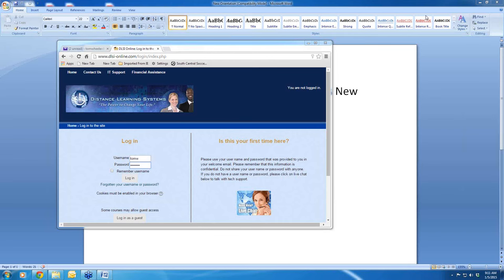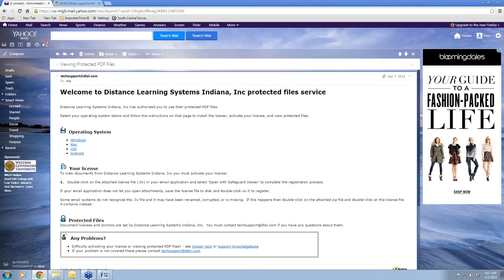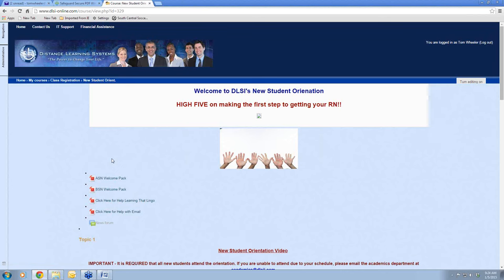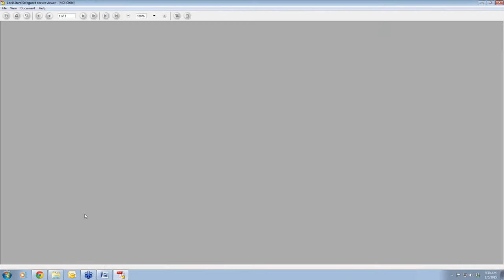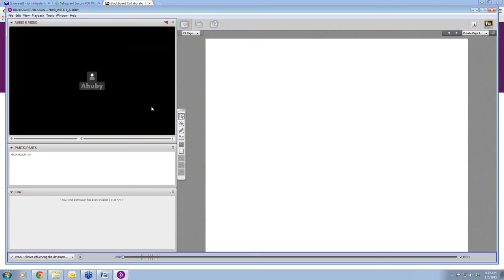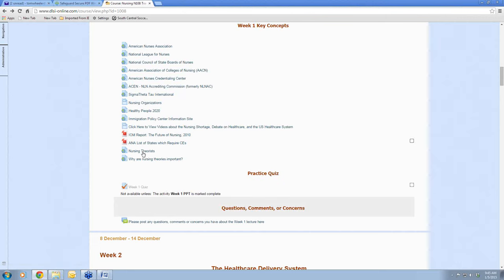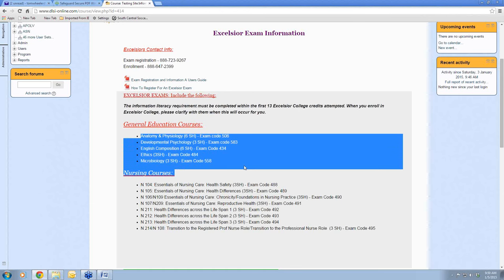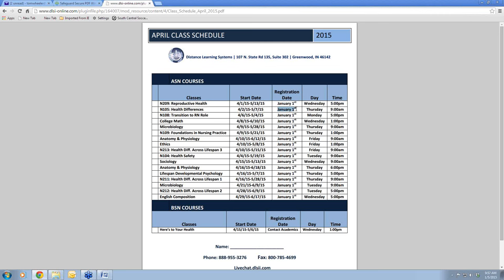2015 01 05 09 07 On Line Classroom Orientation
Distance Learning Systems Orientation.